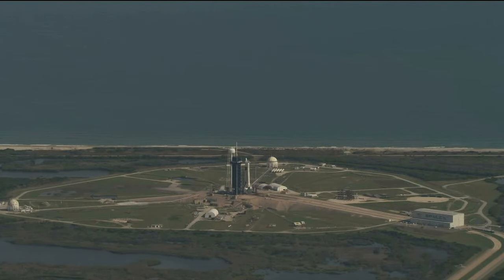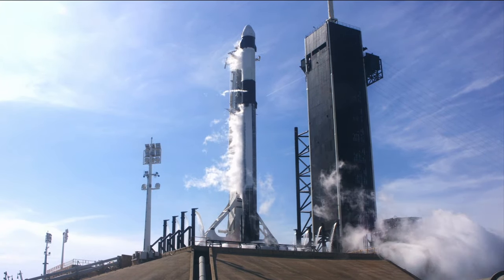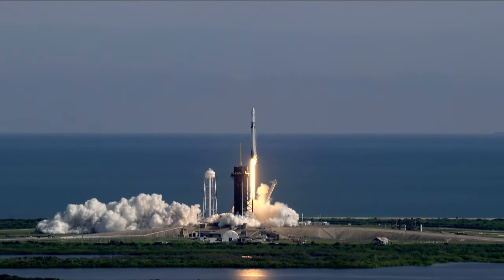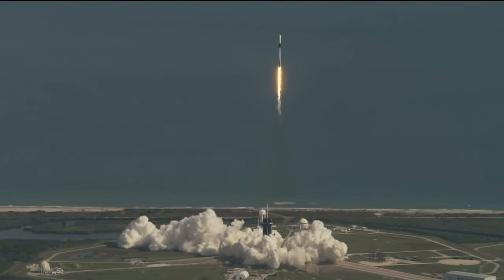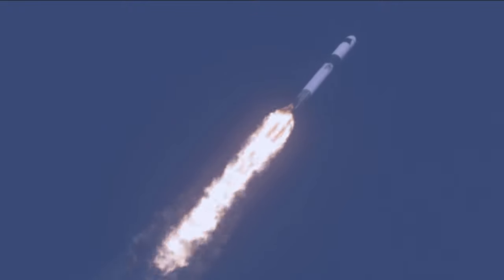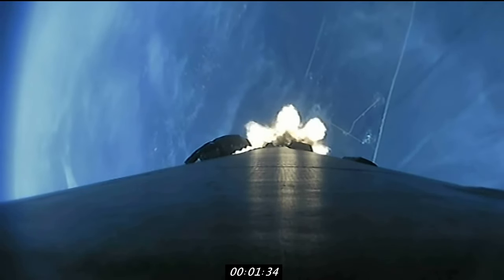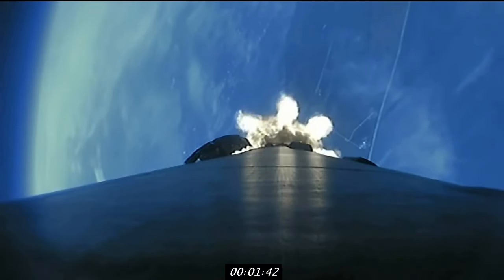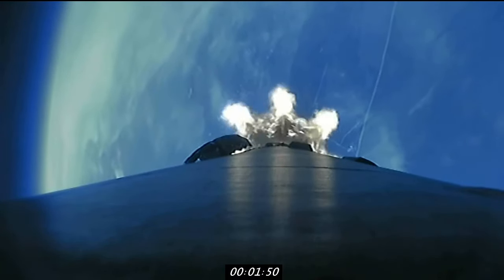Final Countdown and Liftoff on the CRS-21 Mission!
Watch SpaceX's Falcon 9 rocket, topped with the company's Cargo Dragon spacecraft, lift off from Kennedy Space Center's Launch Complex 39A in Florida.